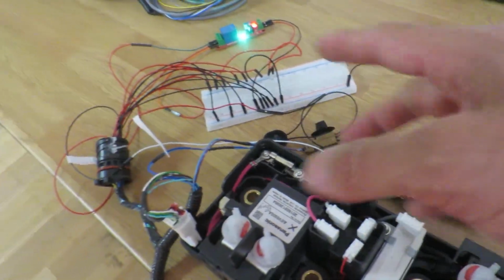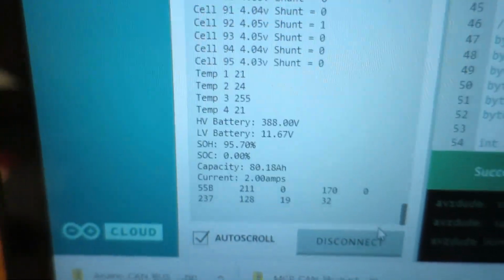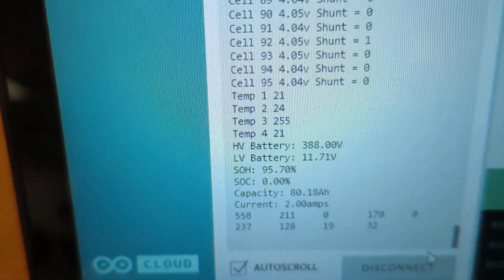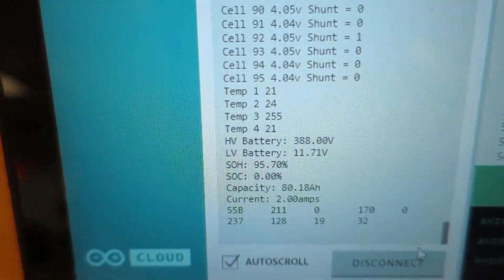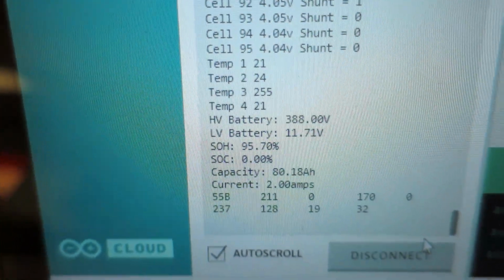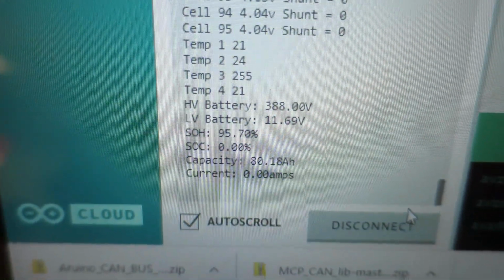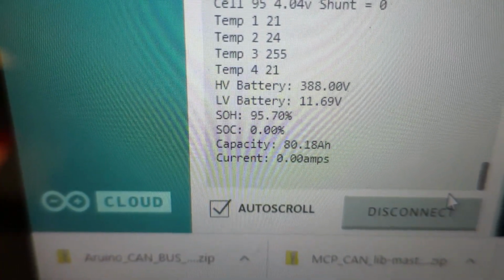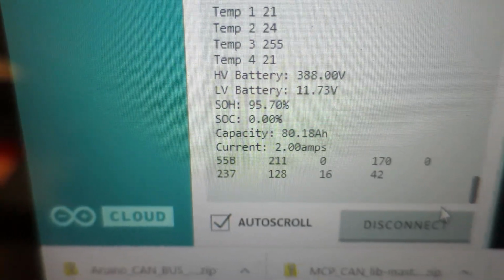Nissan Leaf BMS rewired and tested - 6 months since I did this.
So getting back into the project has meant refreshing my memory about how everything works. First on the hit list - BMS wiring and monitoring code.